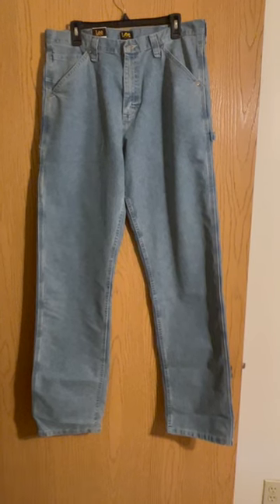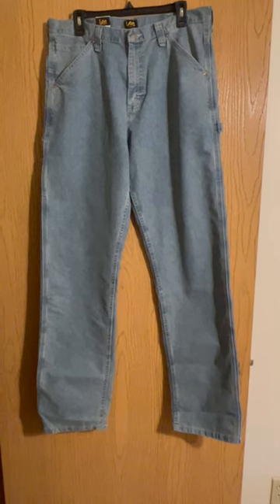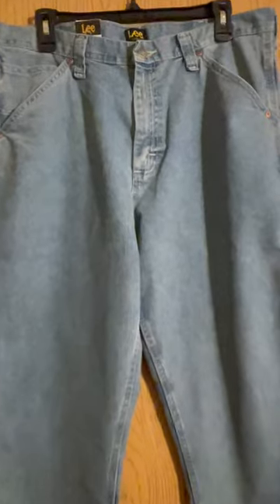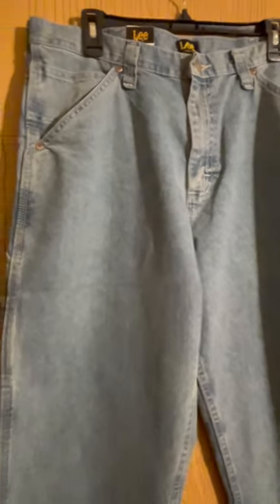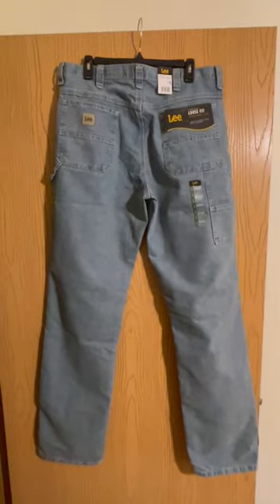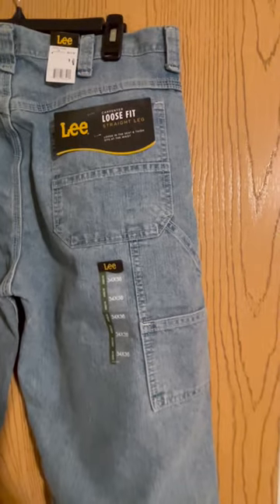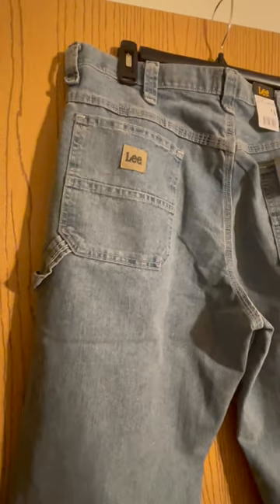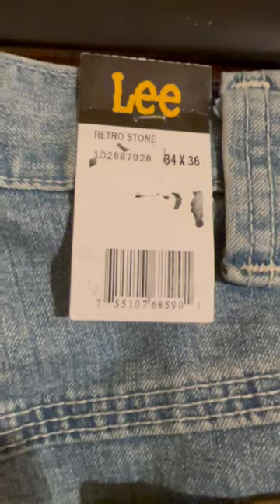Lee Men's Loose-Fit Straight Leg Carpenter Jean